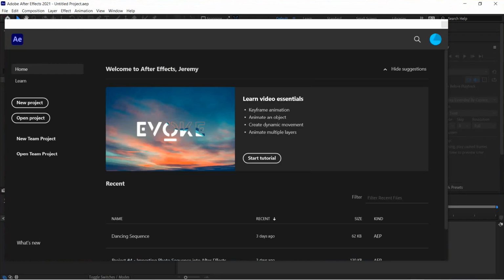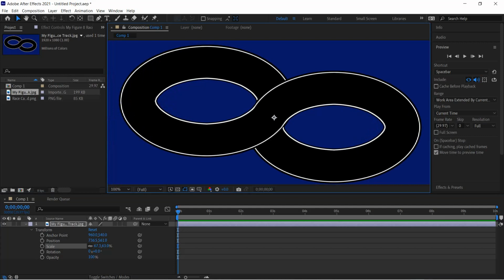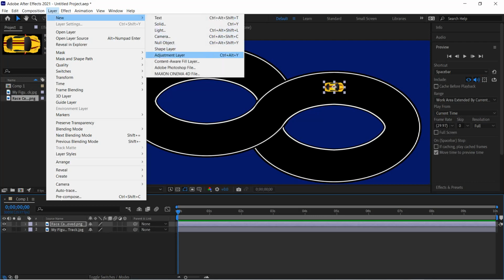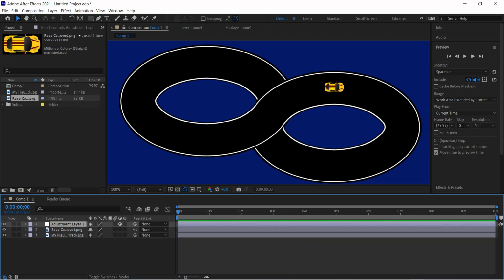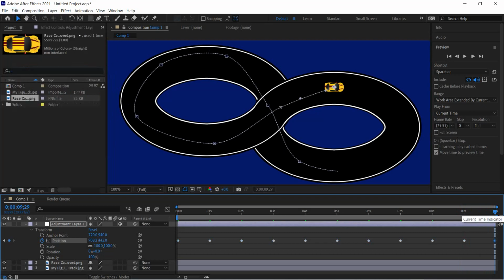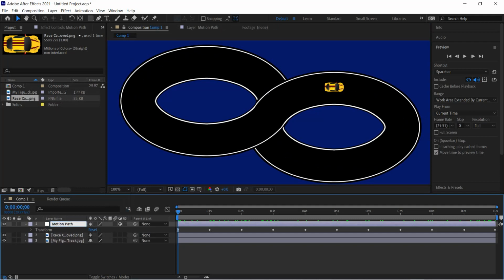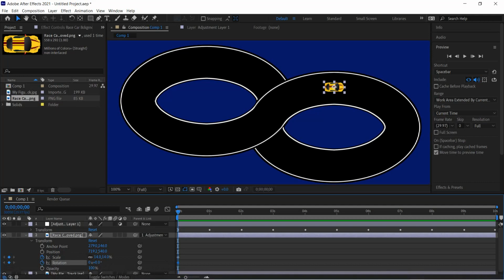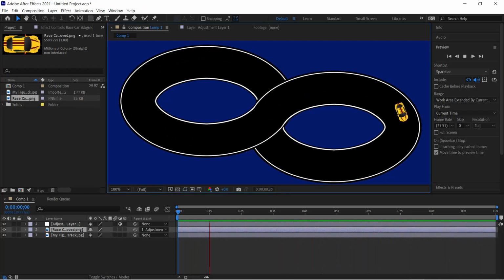Project #6 Creating Motion Path Along Adjustment Layer and Parenting Object To It In After Effects